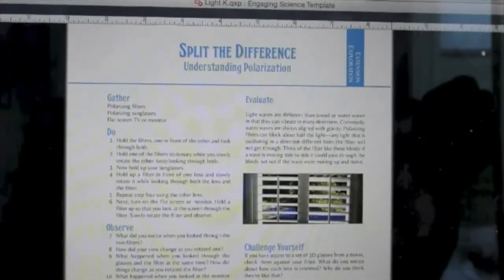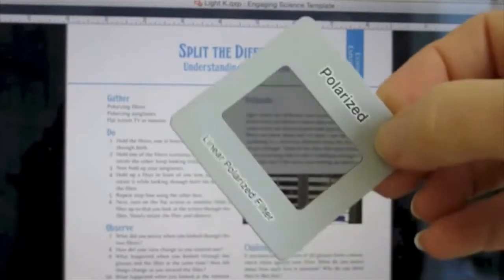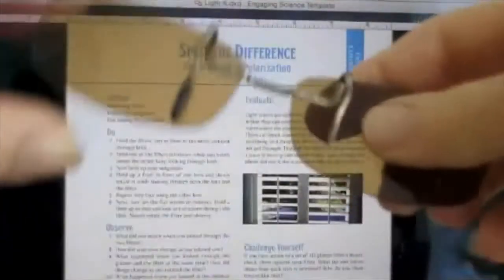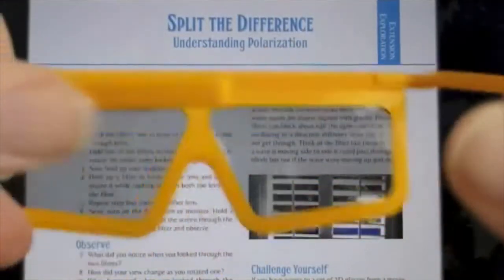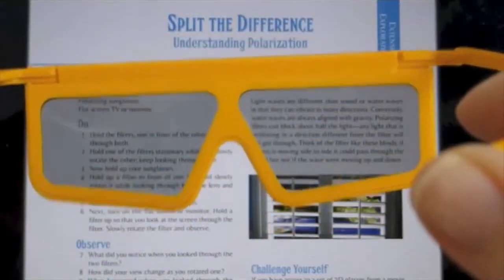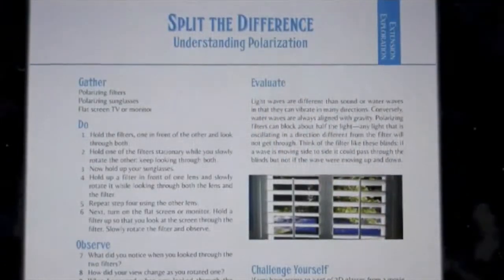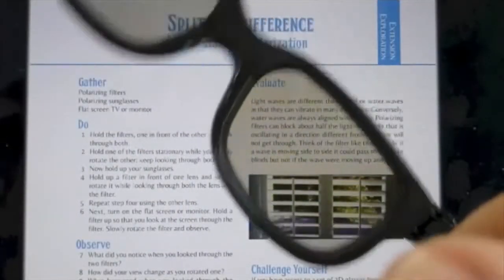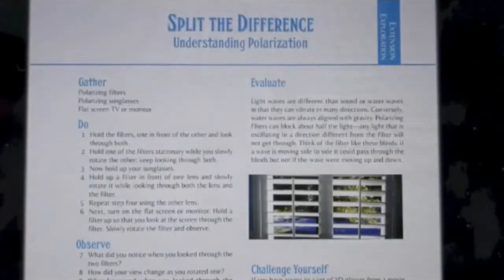Properties of Light--Reflection, Refraction, & Polarization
Ever wonder how lenses work? What about polarized sunglasses? Watch these three short videos to see a variety of activities that investigate these types of questions.

To read more about this project and to find out about accompanying printed materials, please visit my